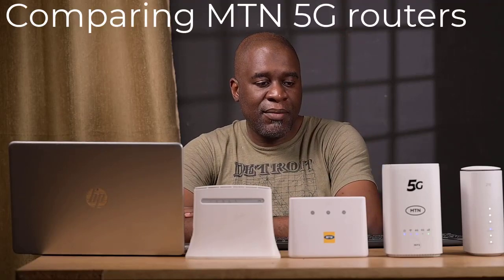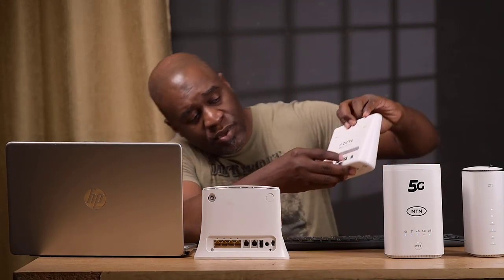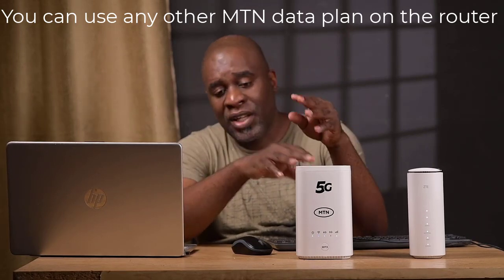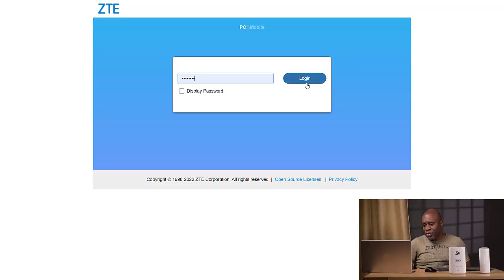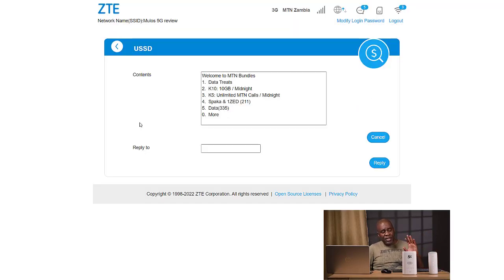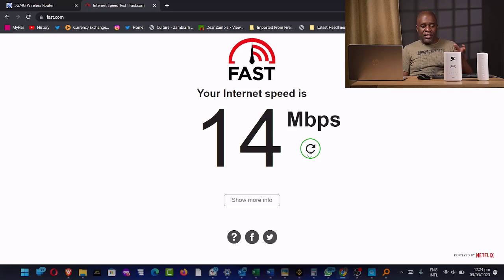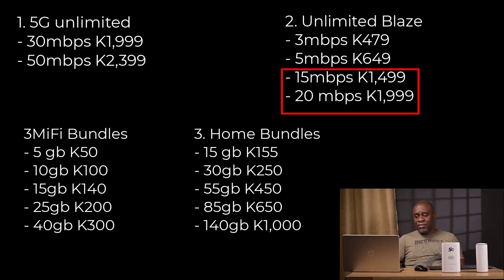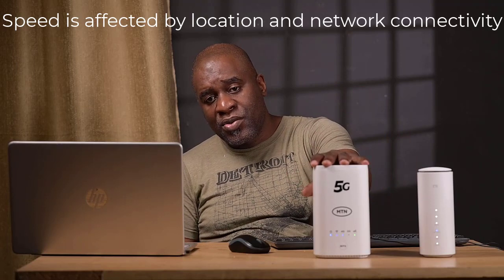MTN Zambia 5G Routers Compared & Who Should Get The 5G Routers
In this video, I compare the two MTN 5G routers available in Zambia.
I also share my views on who should get the router and which 5G package to get.

This is an honest review as a Zambian user who prefers unlimited internet plans, and one who purchased a 5G router before I partnered with MTN for independent testing of their service.

00:00 Intro
01:28 Purchasing my 5G router and meeting MTN 5G team.
02:09 My 4G routers (ZTE).
03:32 My two MTN 5G routers compared.
07:35 ZTE web portal interface
09:19 Web interface for other 5G router
10:01 Comparing speed between the two 5G routers
12:31 Who should get MTN 5G routers & comparing MTN bundles and packages
17:03 Speed dependent on location
18:16 Outro